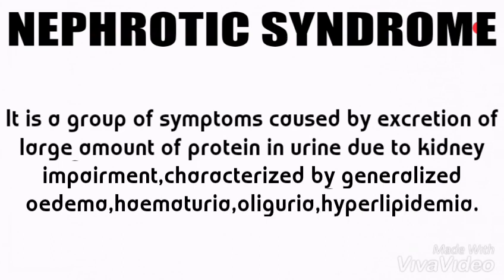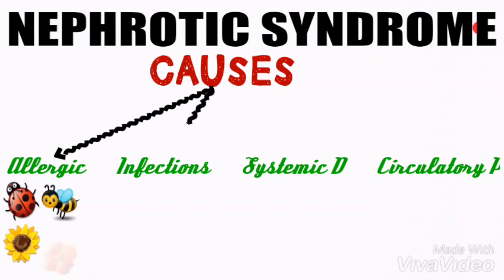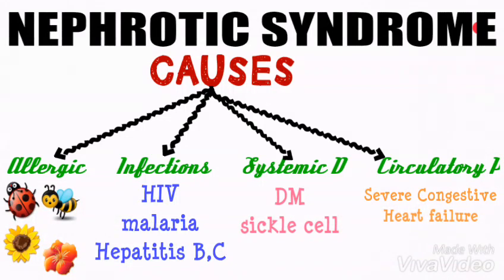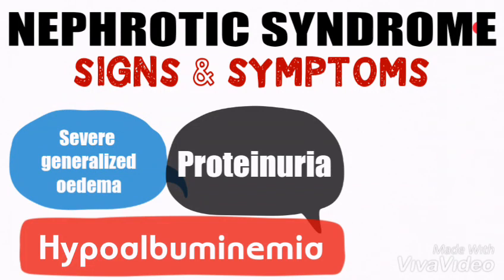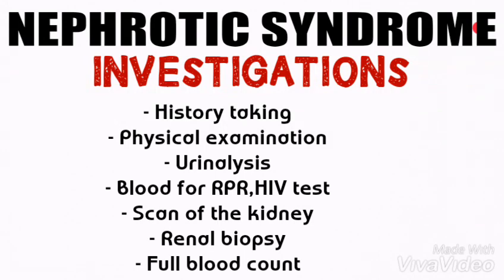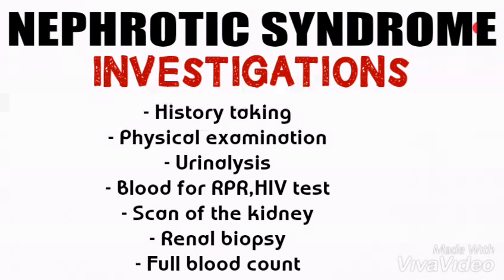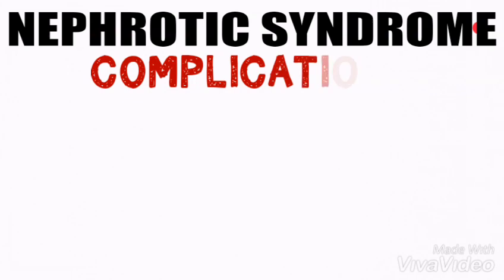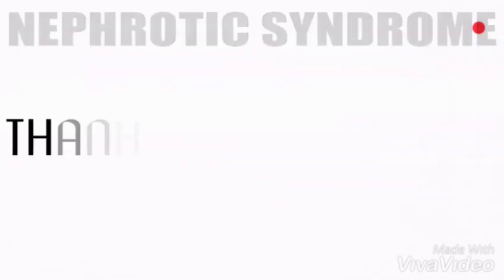Nurses Zone(documentary)-by-Mukuka Francis=Nephrotic Syndrome(causes,symptoms,management)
Nephrotic Syndrome in summary by Mukuka Francis.